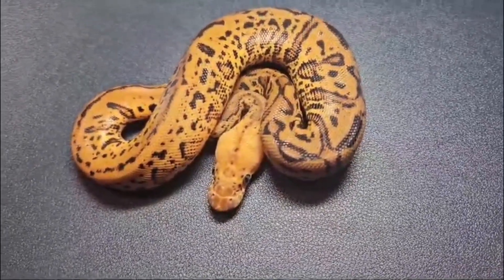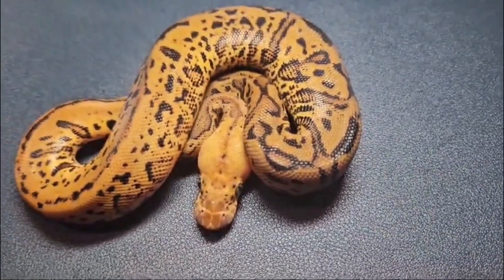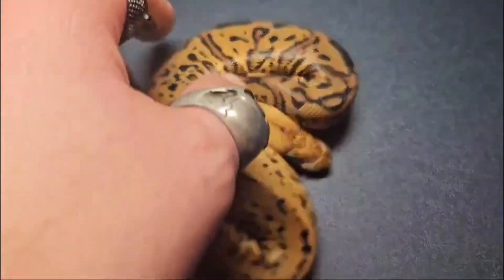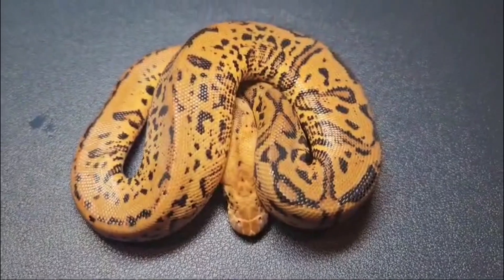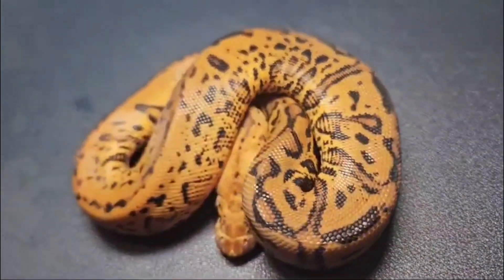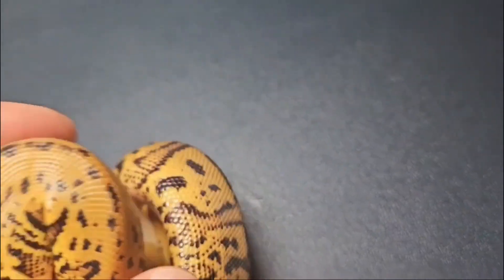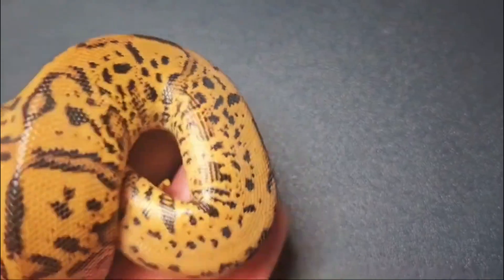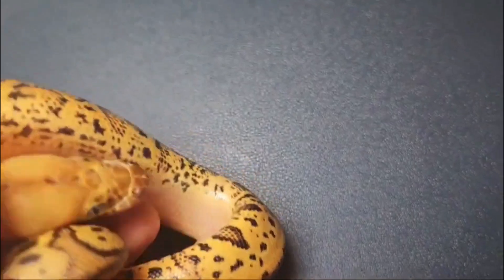WILD COMBO!! Only at the pit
Super Leopard Spotnose Pastel Clown X Confusion Cinnamon Het Clown.

Another wild combo at the Reptilepit. What you guys think?